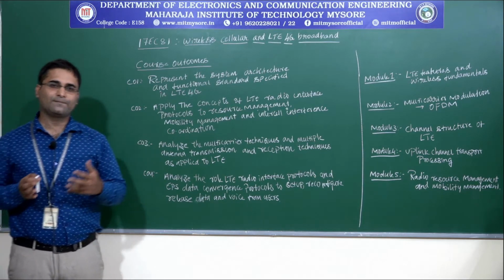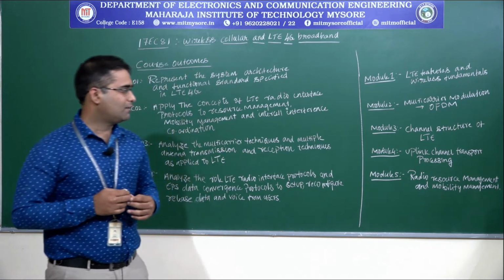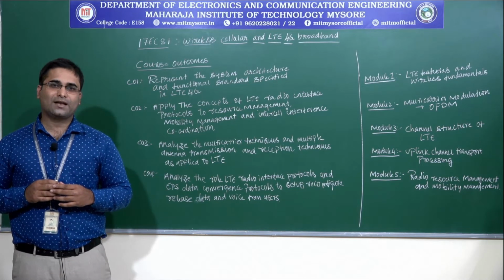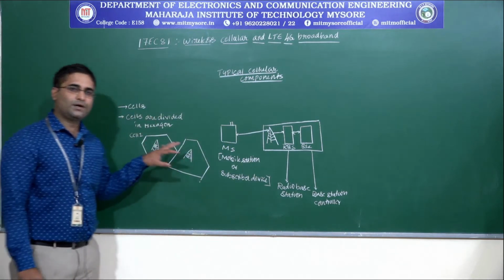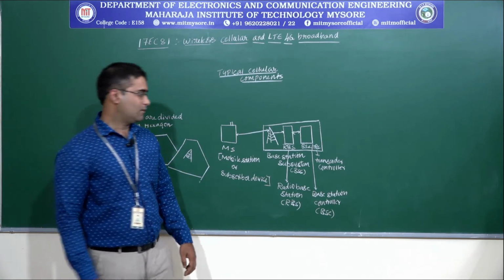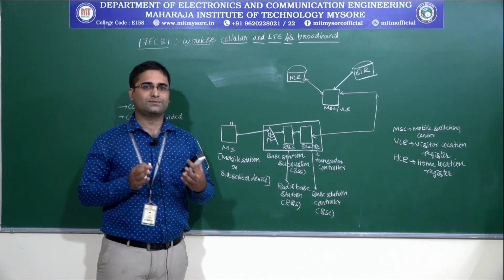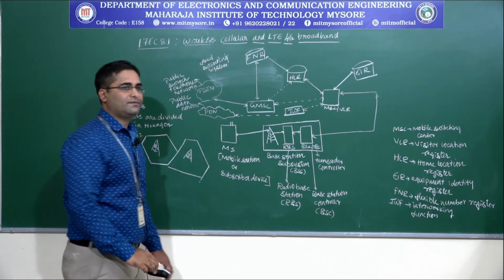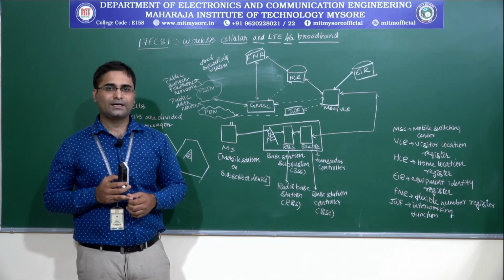8SEM|17EC81|ECE|Wireless Communication&4G Broadband